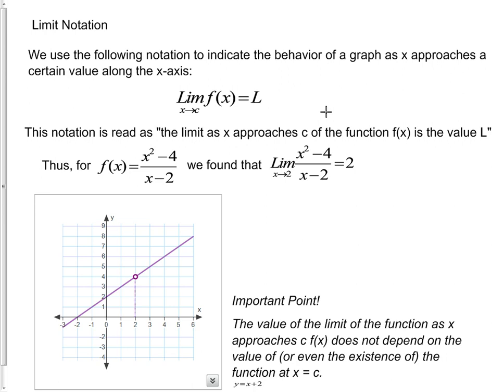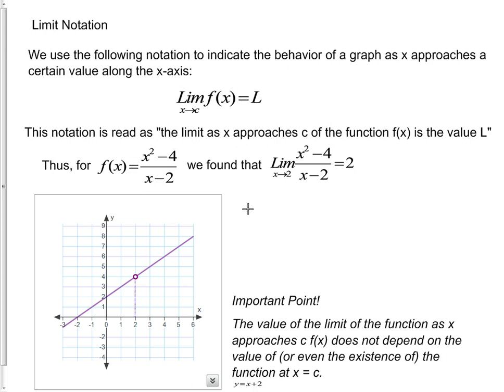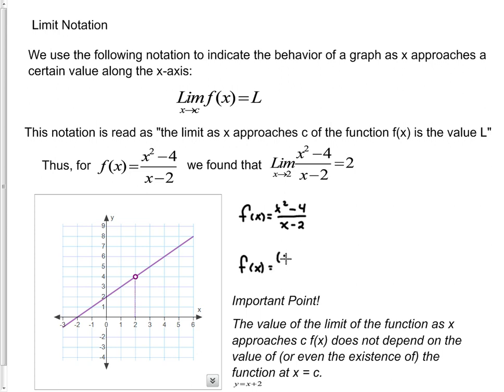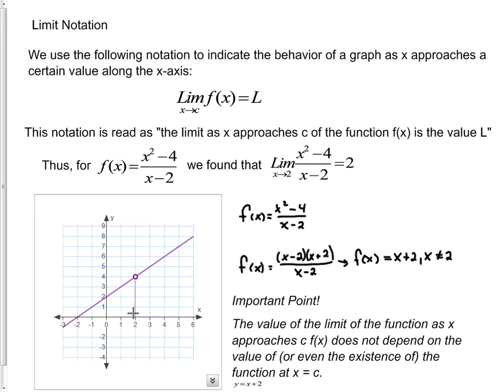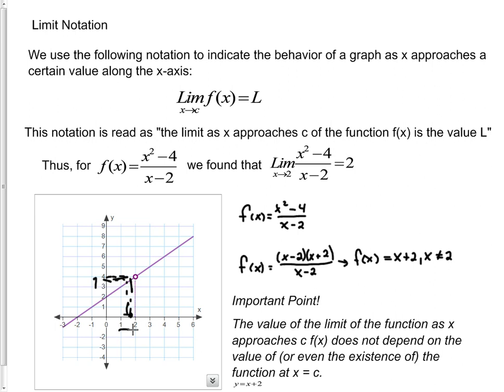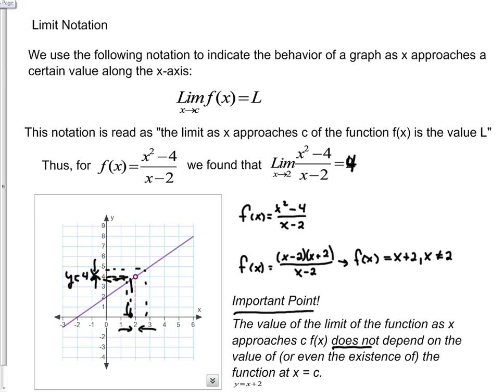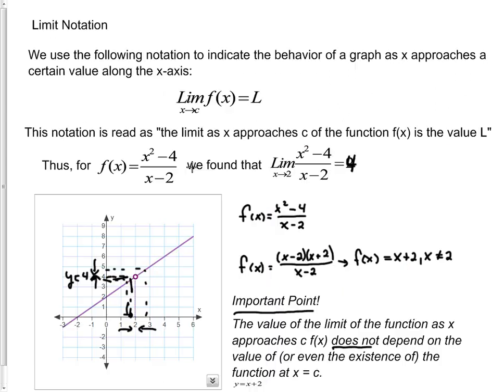3 2d Limits 1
Estimate the value of a limit using a graph